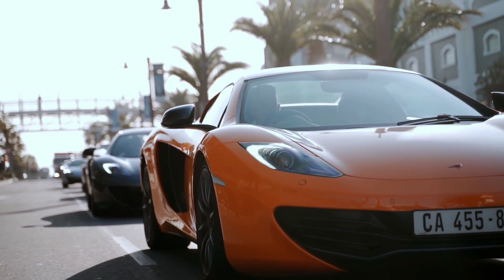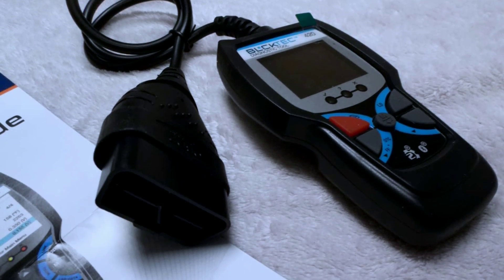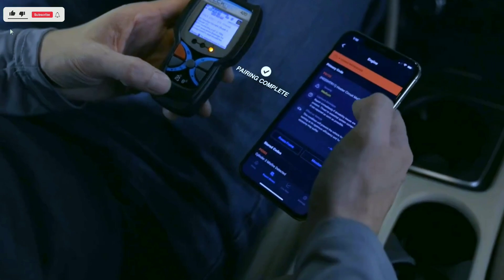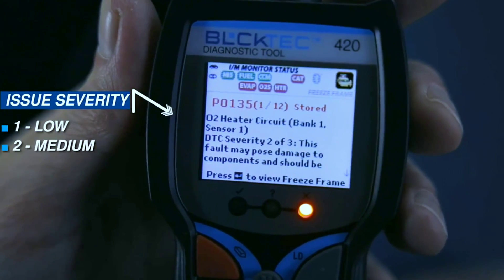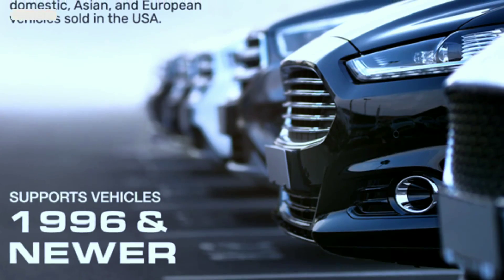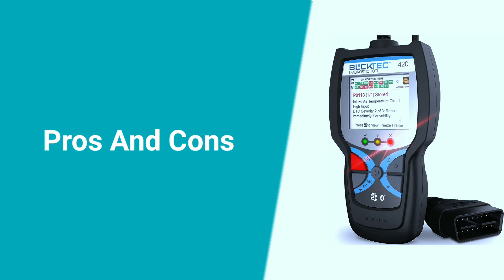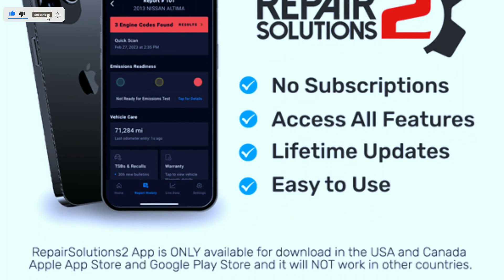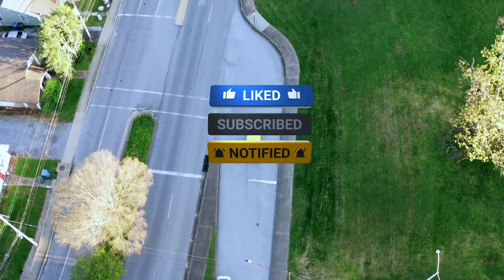BLCKTEC 420 OBD2 Scanner: My Unexpected Car-Saving Hero !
Is the BLCKTEC 420 the BEST Budget OBD2 Scanner? I Put it to the TEST!

Is your car throwing a check engine light and you're stumped?  Don't spend hundreds on a mechanic just yet! The BLCKTEC 420 is a powerful and affordable OBD2 scanner that lets you diagnose car problems yourself like a PRO.

In this video, I'll show you:
What the BLCKTEC 420 can do (read codes, clear lights, view live data, and more!)
How easy it is to use with your smartphone
Whether it's worth the money compared to other scanners
If you're a DIY car enthusiast or just want to save some cash, the BLCKTEC 420 is a must-have!

BLCKTEC 420 Bluetooth OBD2 Scanner:(Amazon)
Search terms and questions you might be thinking of related to BLCKTEC 420 Bluetooth OBD2 Scanner:
BLCKTEC 420 OBD2 Scanner Review
BLCKTEC 420 Bluetooth OBD2 Scanner
Diagnose Check Engine Light with BLCKTEC 420
Clear Codes with BLCKTEC 420 Scanner
Can BLCKTEC 420 reset oil light?
Use BLCKTEC 420 with Android/iPhone
BLCKTEC 420 compatibility with my car
Troubleshooting BLCKTEC 420 connection issues
Advanced features of BLCKTEC 420